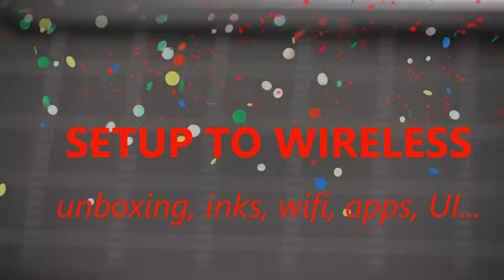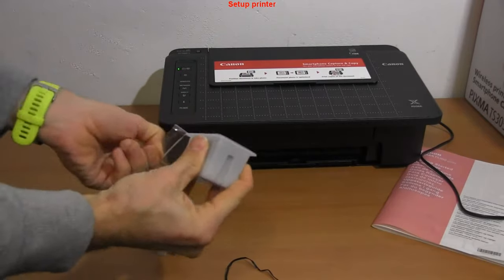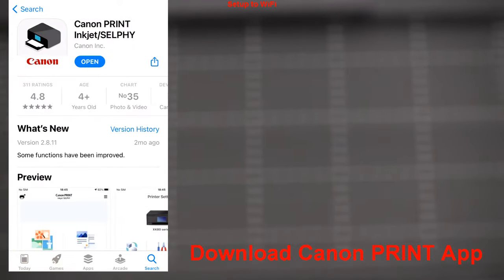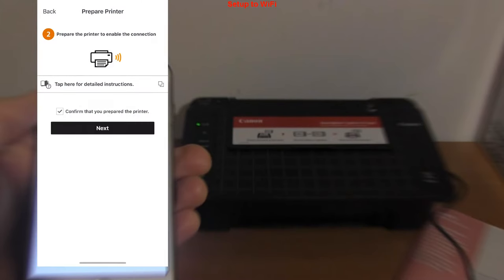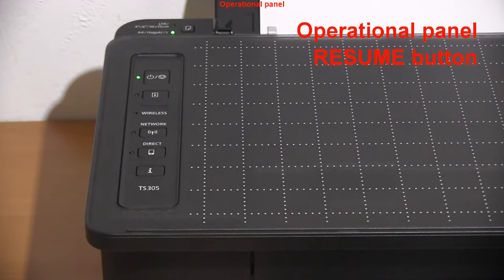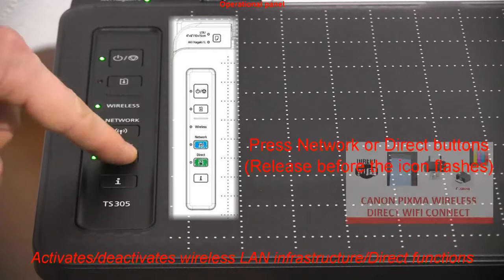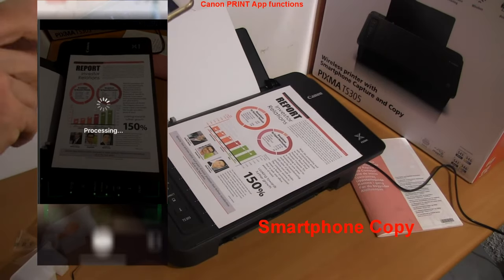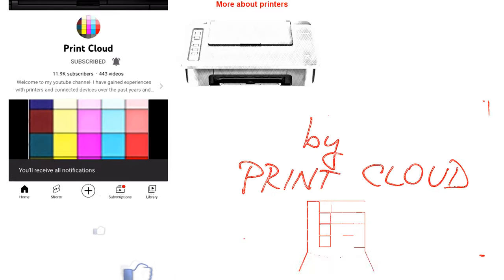Wireless Setup for Canon PIXMA TS300 TS302 TS304 TS305 TS307 E304 series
WIRELESS SETUP Canon TS300 series

In this video:
00:00 Introduction
00:20 Unboxing
00:45 Setup Printer
01:45 Setup to WiFi
04:20 Creative Media
04:40 Operational Panel
06:40 Canon PRINT App functions
07:30 Product Manuals
08:00 More about printers